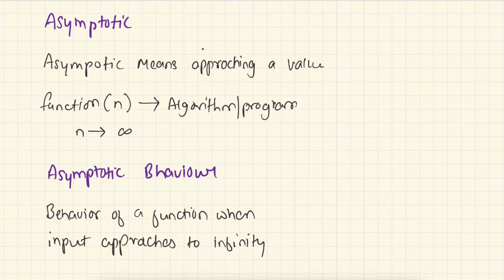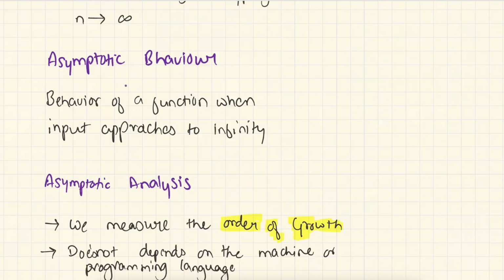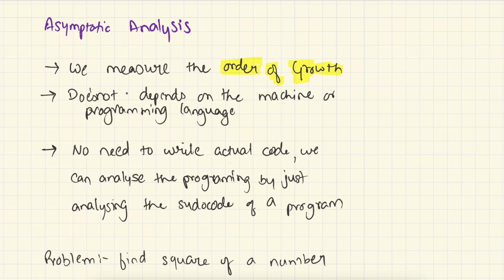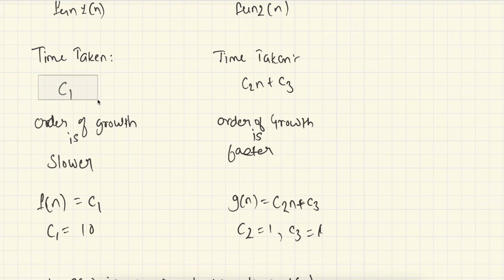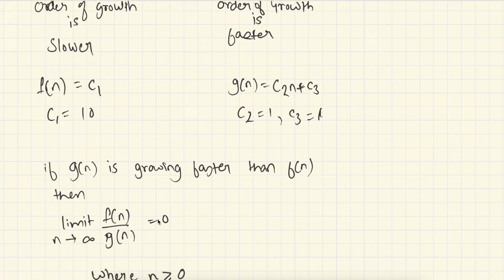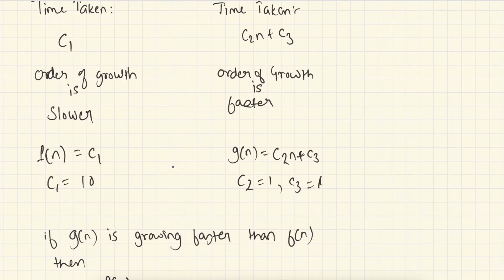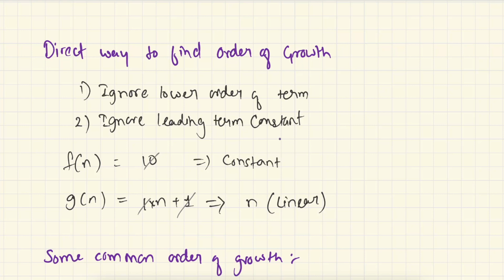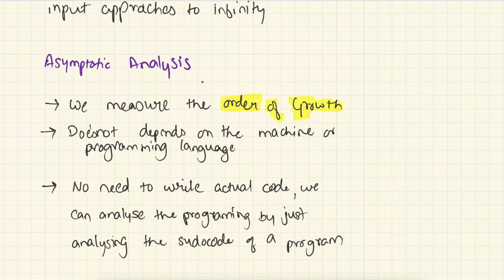Asymptotic Analysis of Algorithms | What and How about it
In this video, I talked about Asymptotic Analysis of Algorithms, What and How about it